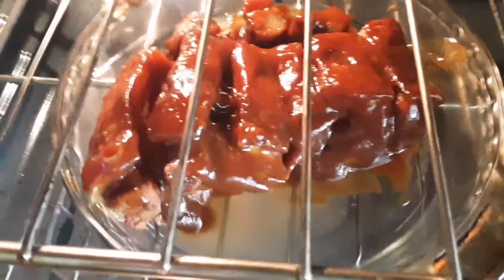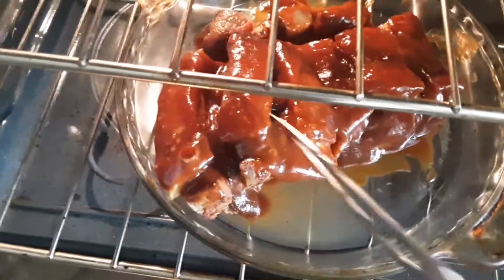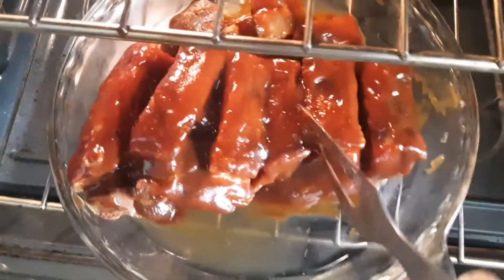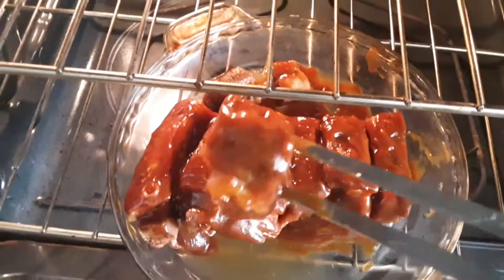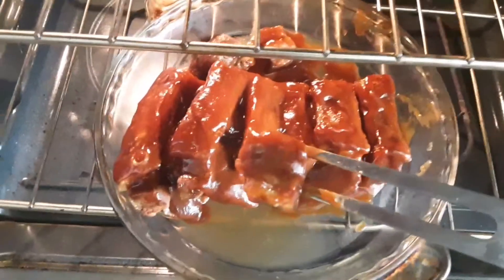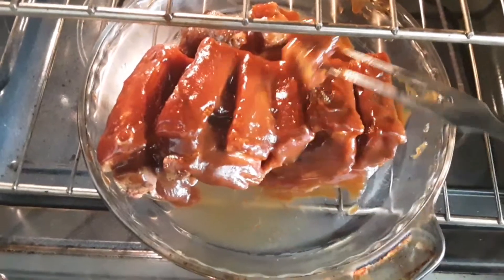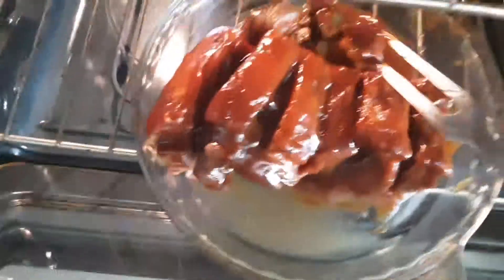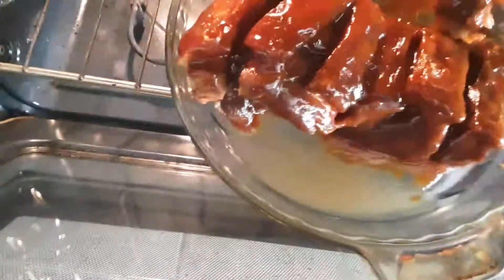Barbecue sauce on crispy pork belly crispy fried pork belly